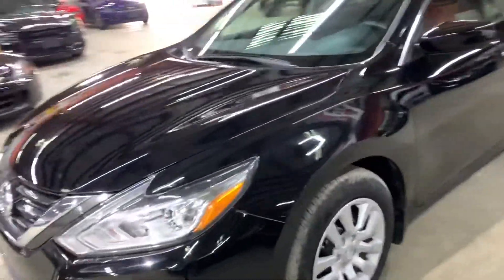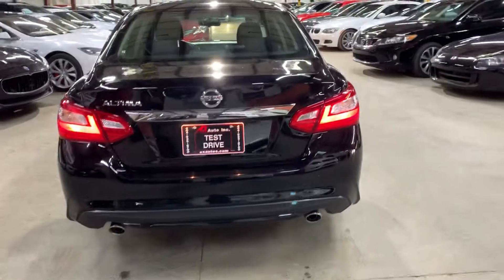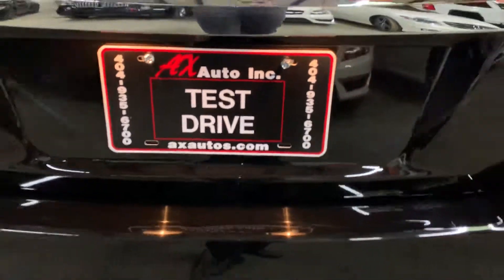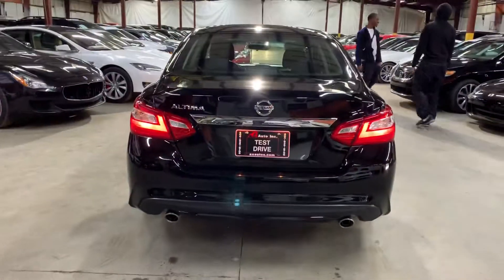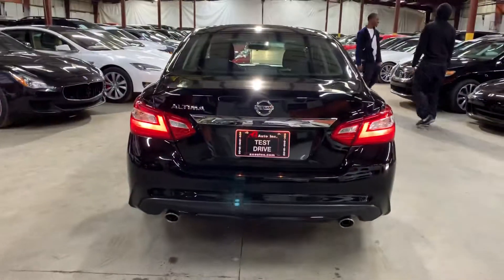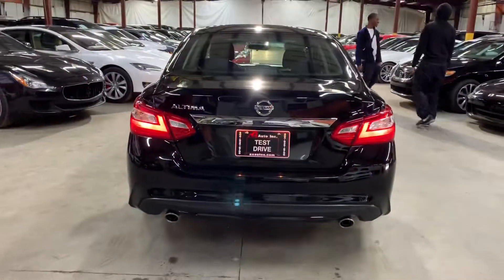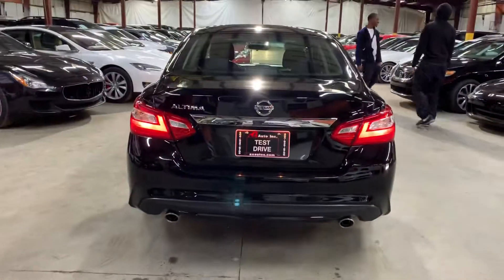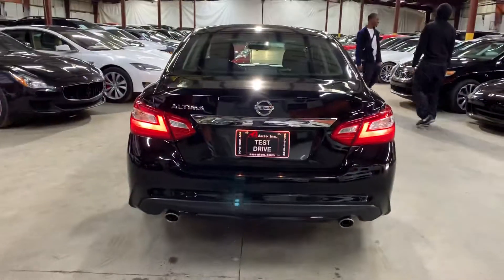2017 Nissan Altima